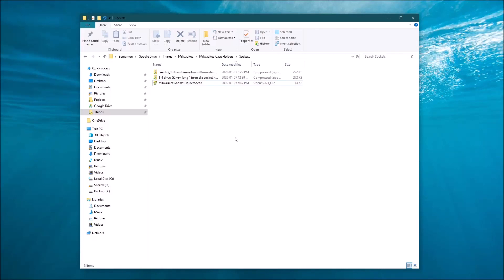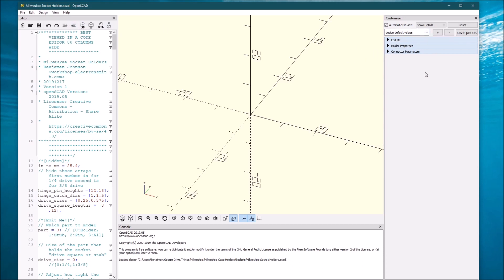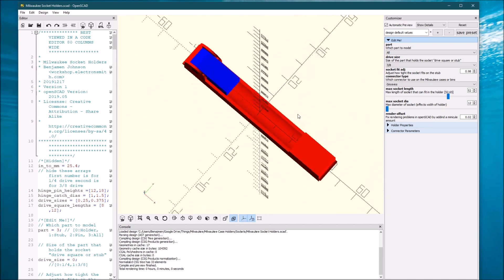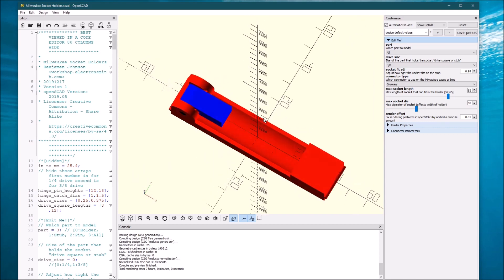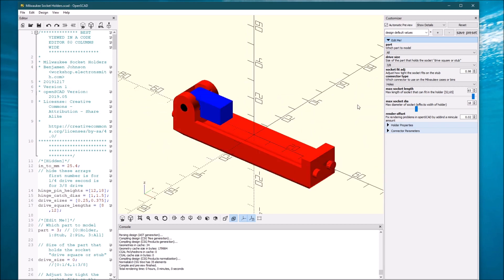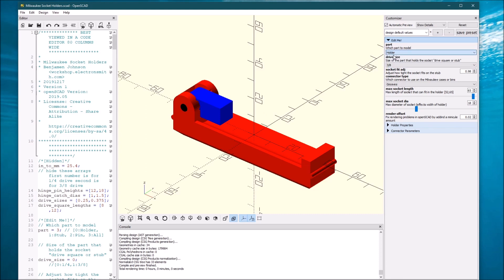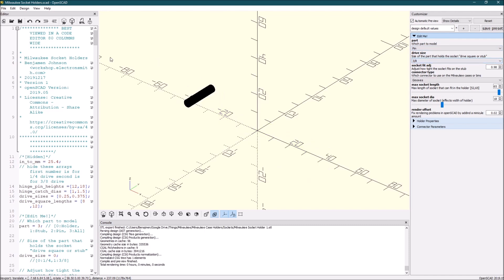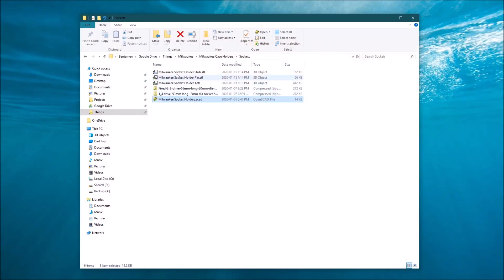Customizing OpenSCAD Models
This is a quick screencast to show you how to modify an openSCAD (*.scad) file that you'd find on Thingiverse, other 3D design sites, or my

You need to make sure you have openSCAD version 2019.05 or later installed on your computer.